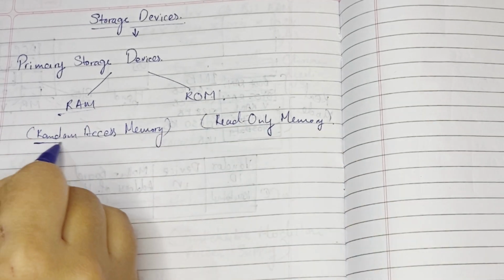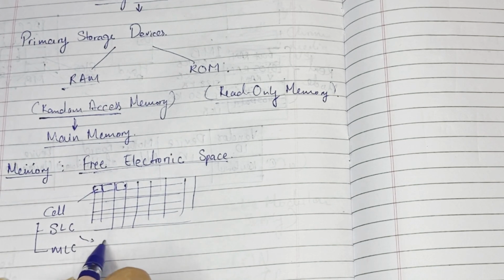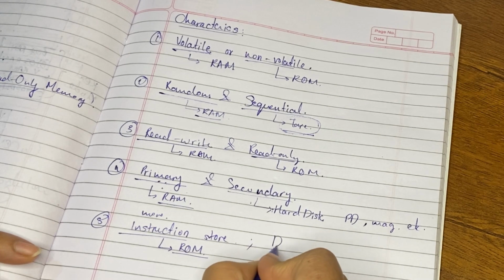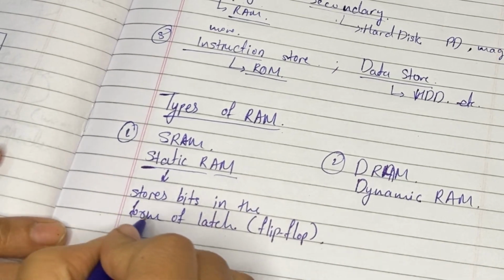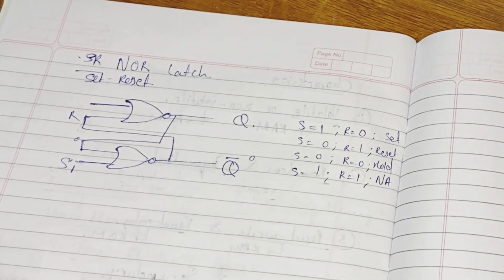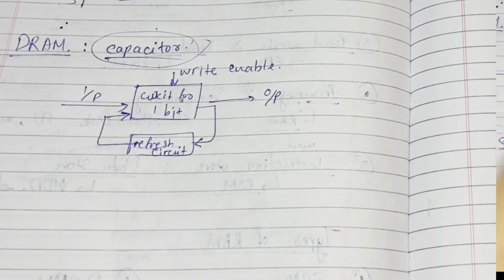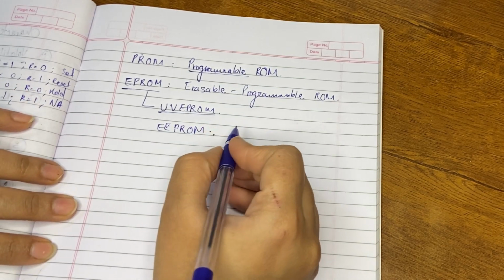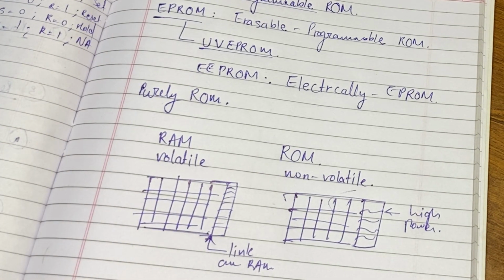Storage Devices| Primary Storage Devices | Computer Basics | Fundamentals